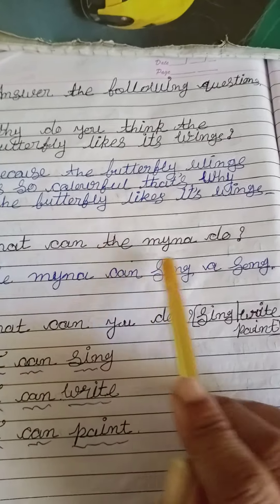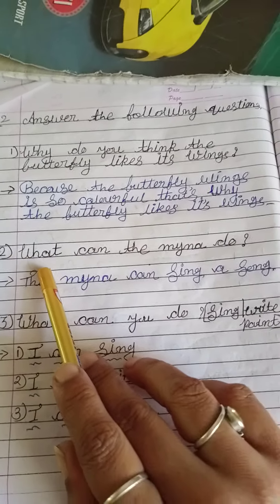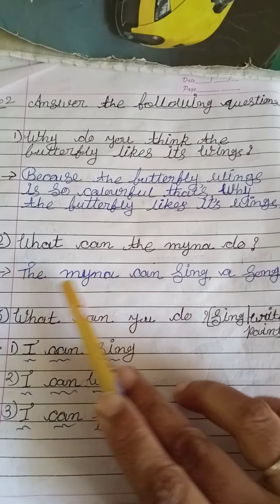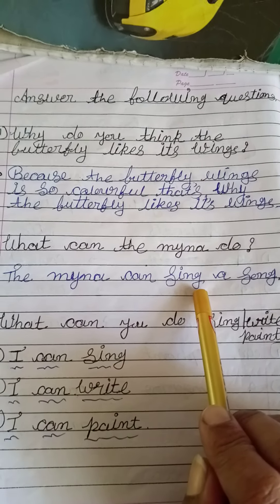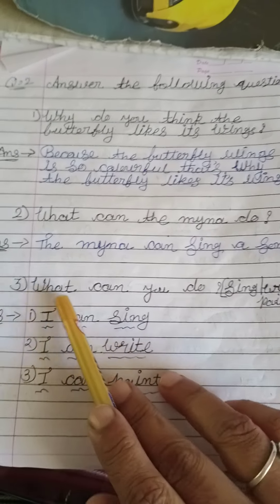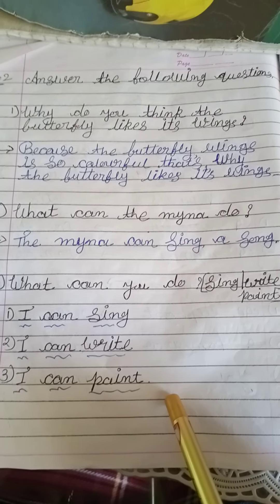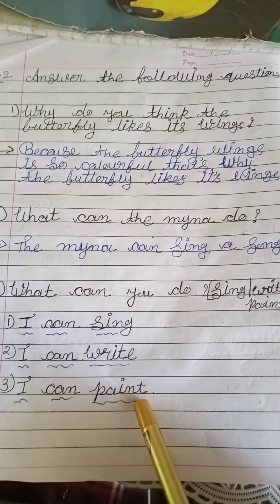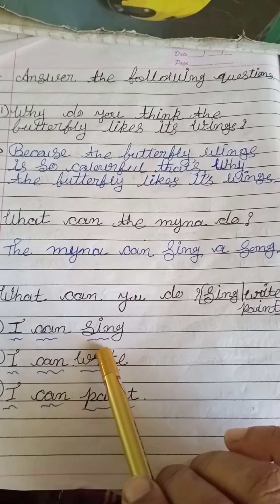STD-2 Unit - 2 I Am lucky exercise